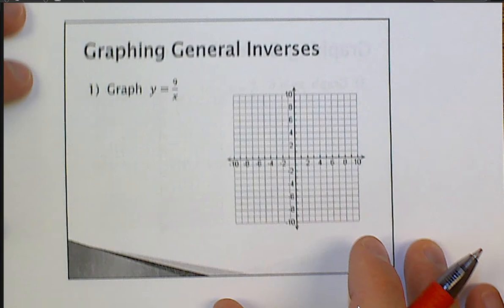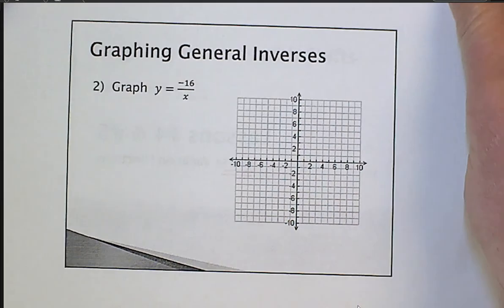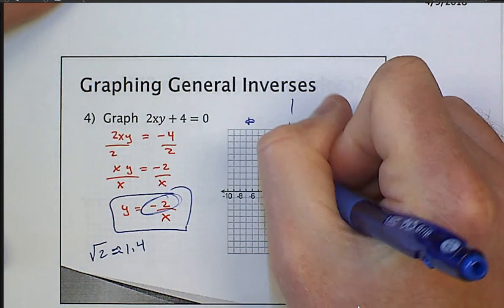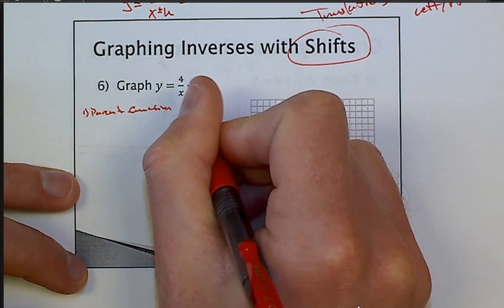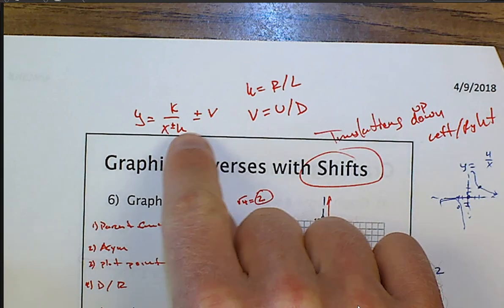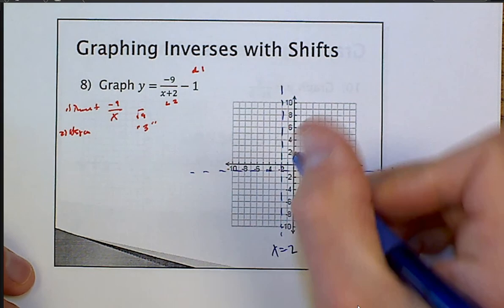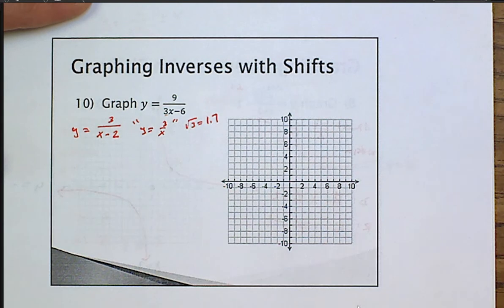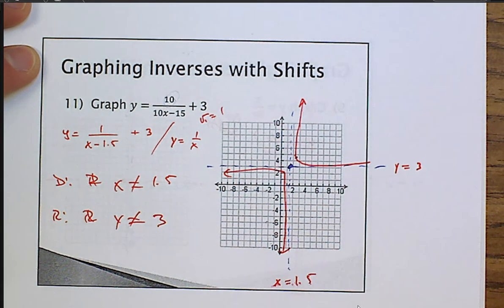u10 #4 & #5 graphs shifts Inverse